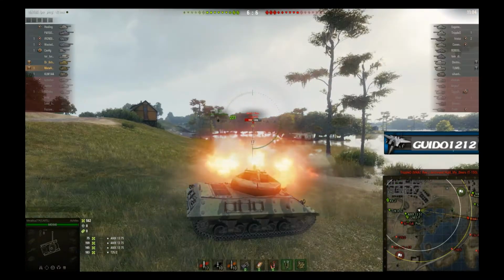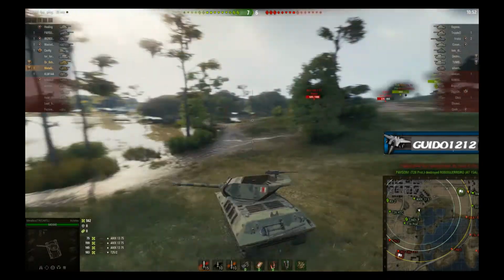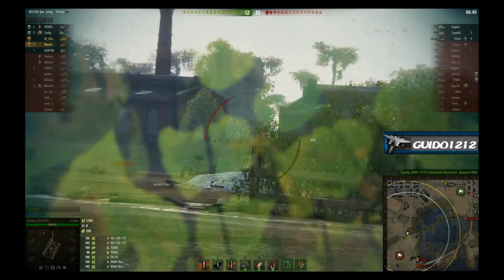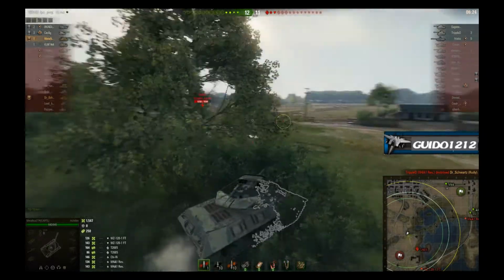Tactics Talk; Replay Analysis (Metallica_774, Achilles)